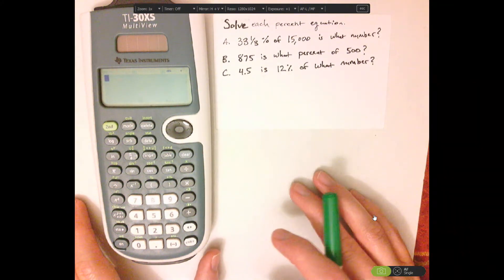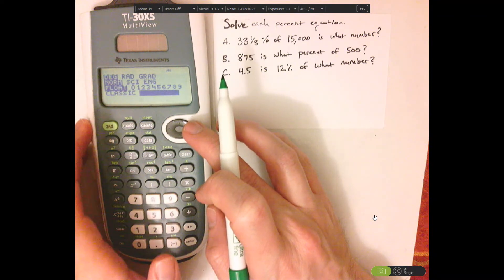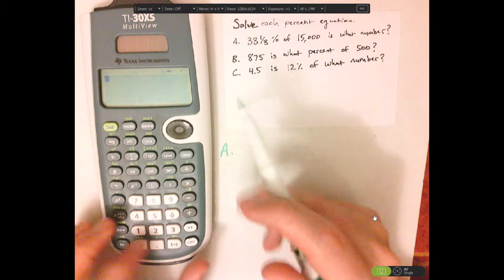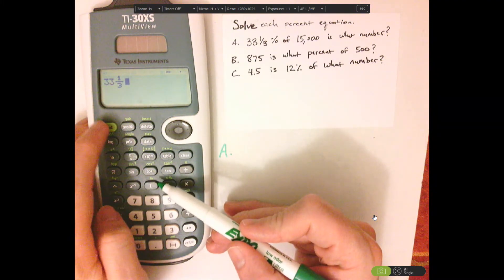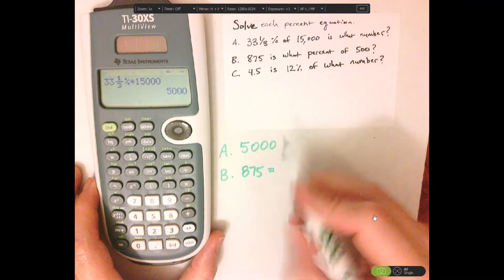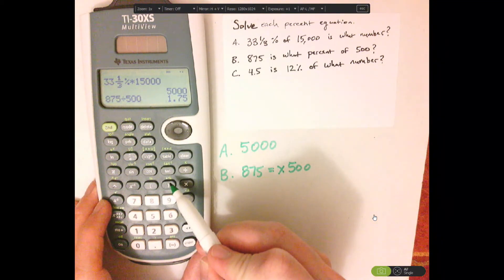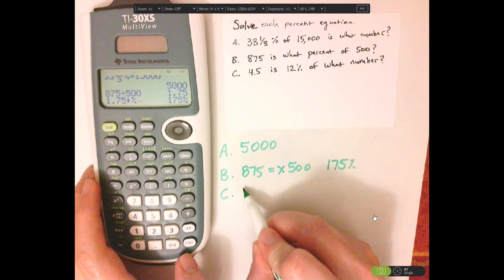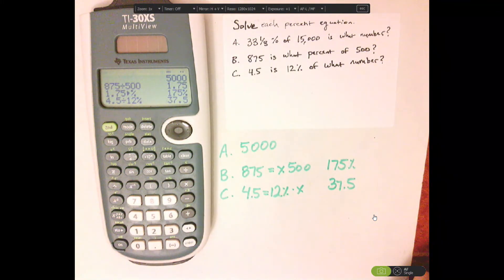Solving percentage equations with TI-30xs multiview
With the TI-30xs multiview, I show how to solve percentage equations using the percentage button and conversion button.